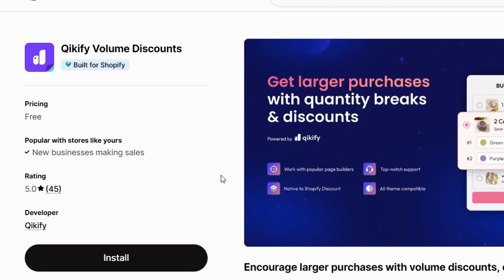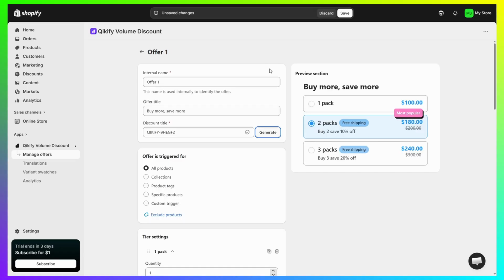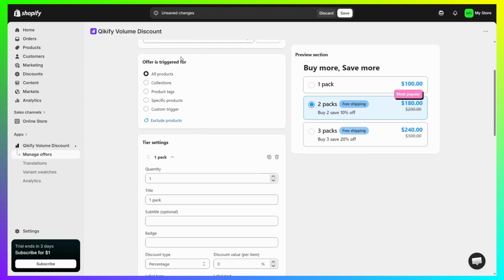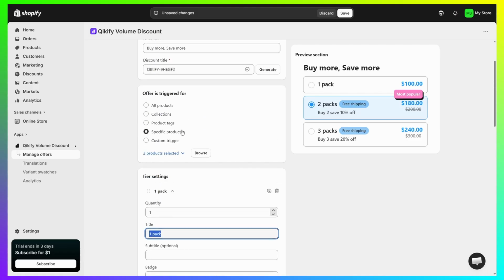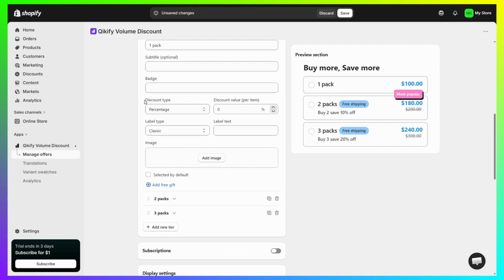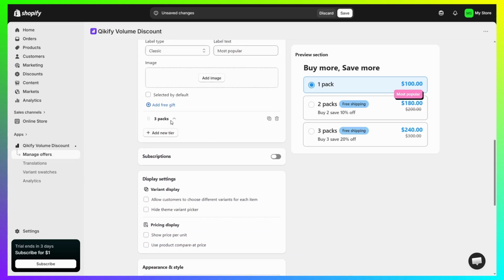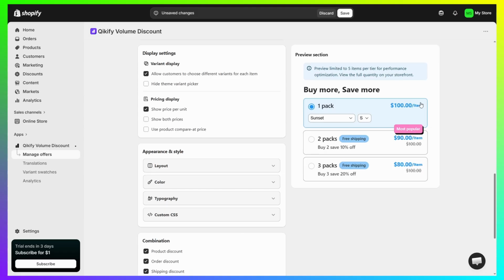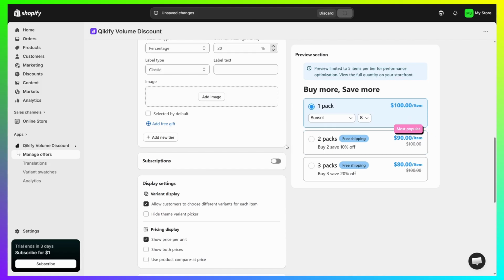How to Add Incremental Discounts in Shopify (Boost Sales!)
How to Add Incremental Discounts in Shopify | Setup Tier Pricing on Shopify

In this tutorial, you'll learn how to add incremental discounts in Shopify so customers automatically get a bigger discount the more they buy — also known as Shopify tiered pricing or quantity-based discounts. You'll see how to set up Shopify volume discounts natively using the built-in discount rules (no app required for basic tiers), plus how to use a free app to display a tiered pricing table directly on your product page. Shopify stepped discounts are a proven way to increase average order value by incentivizing customers to add more items to their cart. Whether you're looking to set up buy more save more discounts on Shopify or create a full tier pricing structure across your entire product catalog, this step-by-step guide covers everything you need.